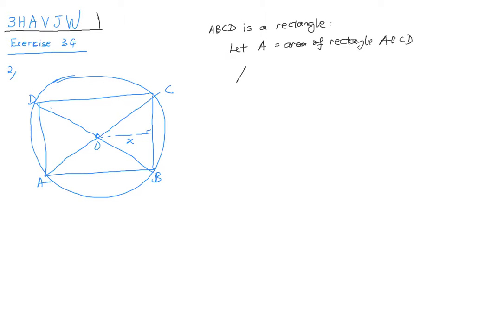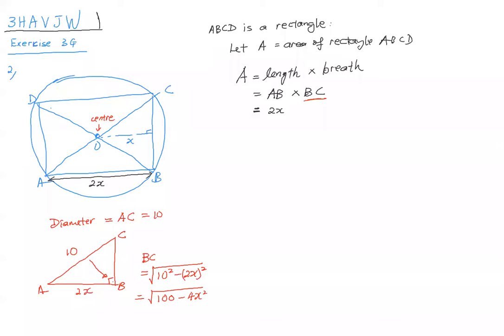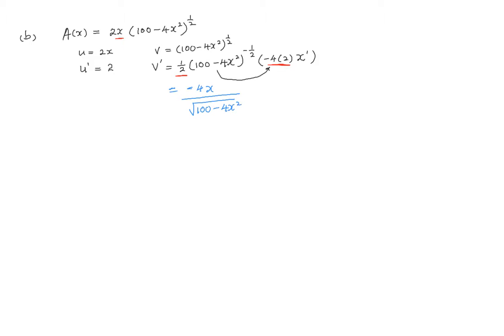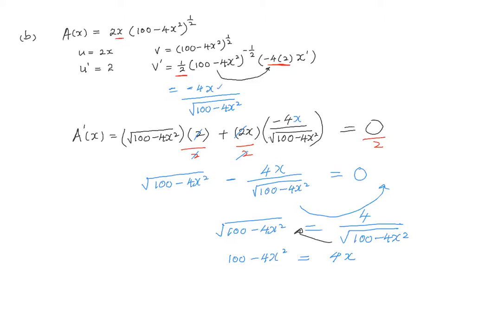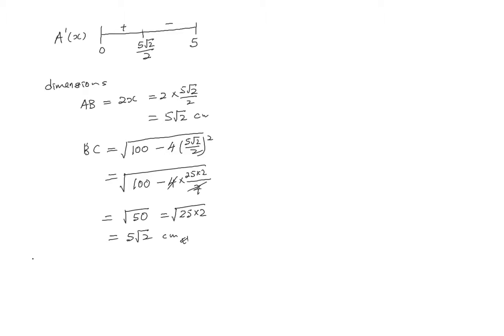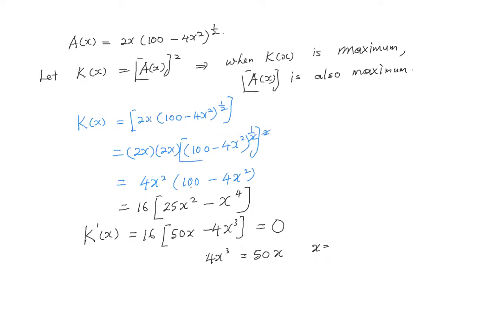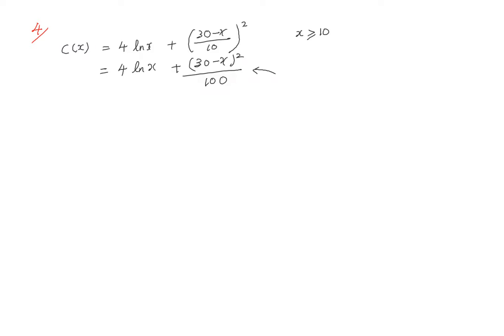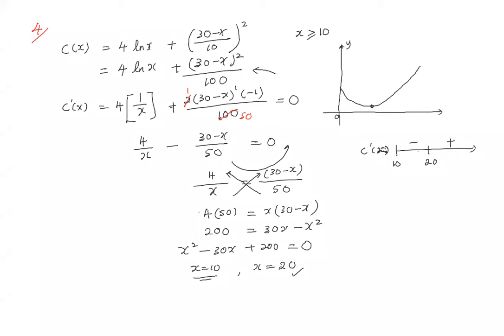24 Nov 1:00 pm